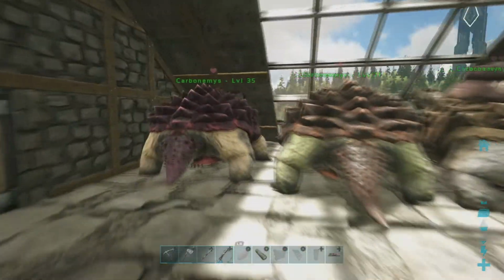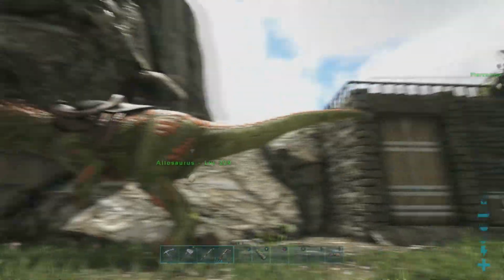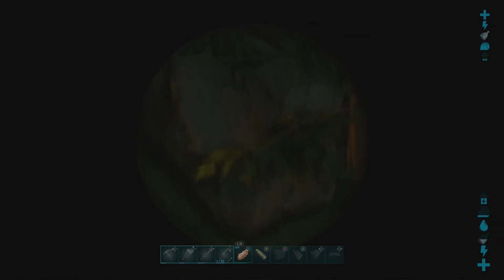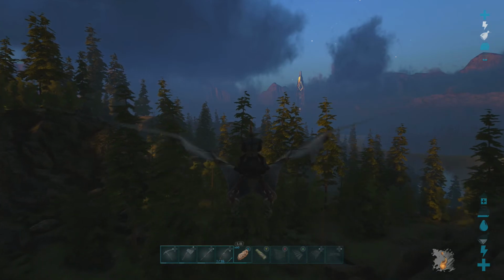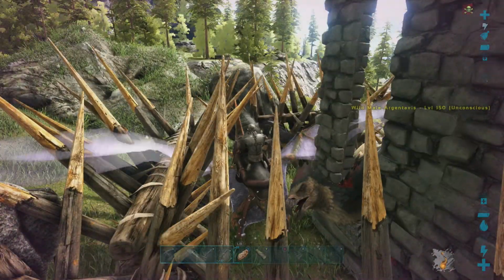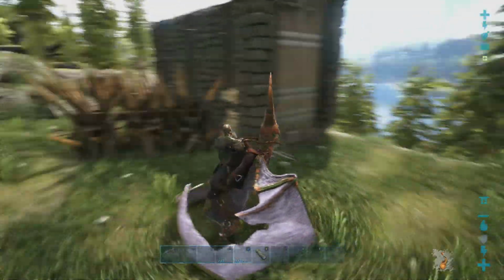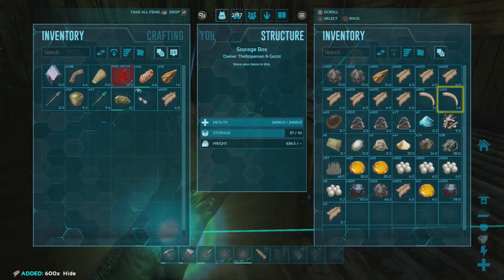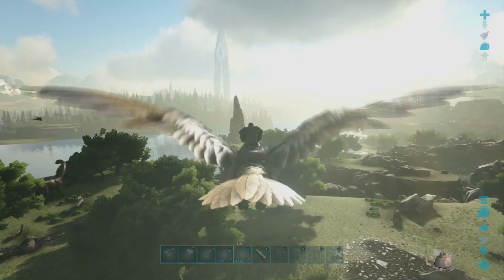Ark: Valguero (Xbox One X) - Part 11 - Meet the Argentavis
Mutton tamed a 150 argy in this video, but it didn't come easy. After nearly losing this to a scorpion, we manage to pull it off. Anyhoo...hope you enjoy my failure and "raging". Thanks for all the support lately. You peeps are amazing!